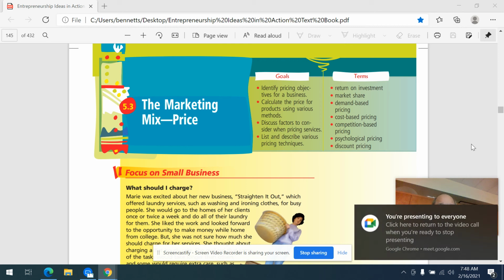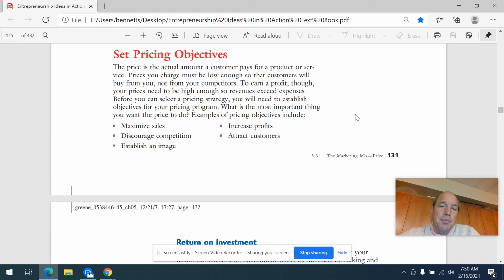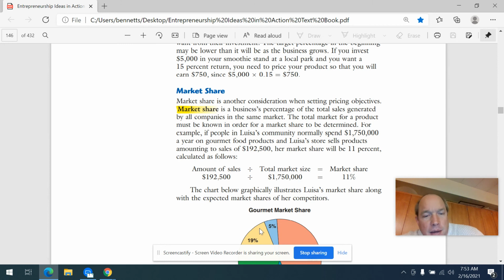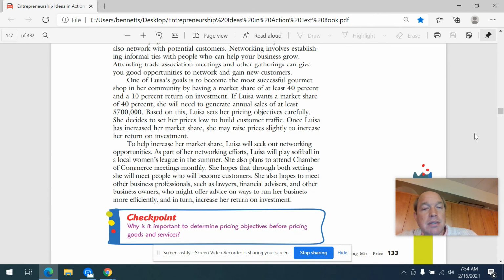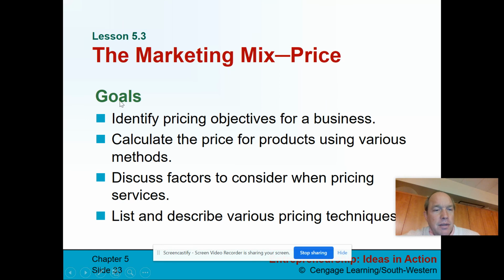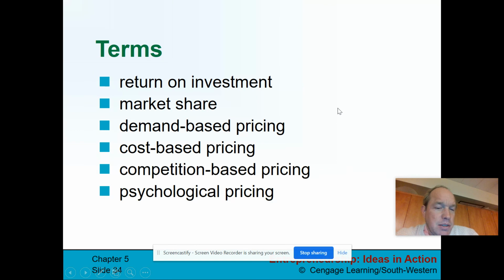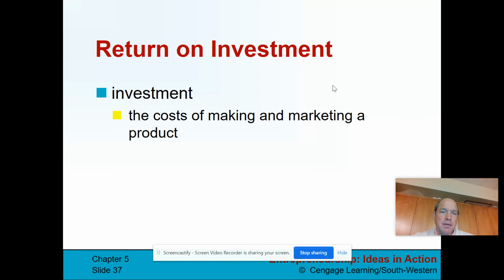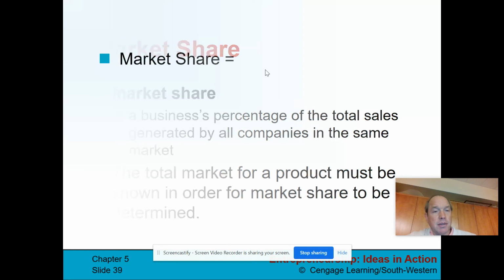5-3: The Marketing Mix- Price 2-16-21